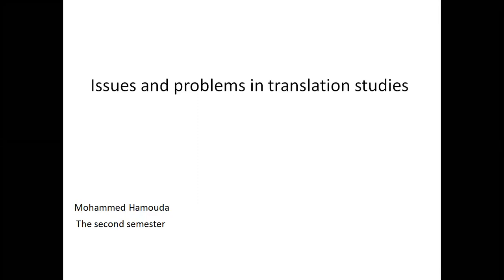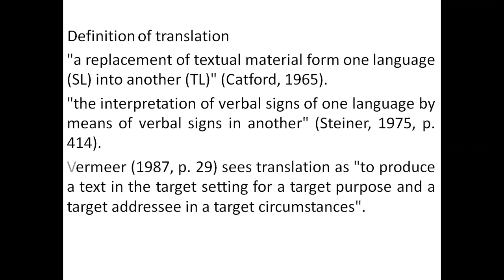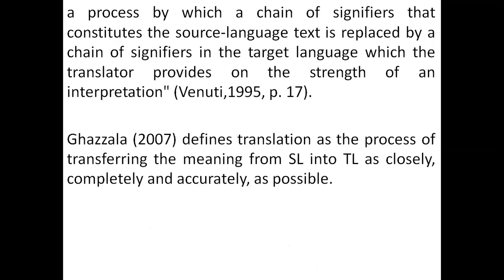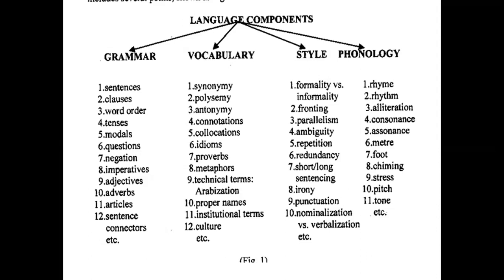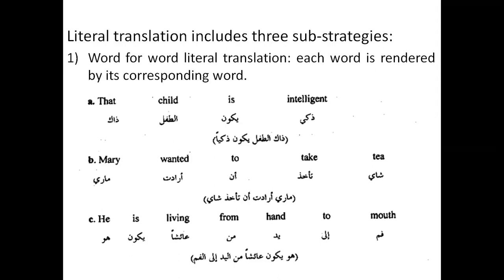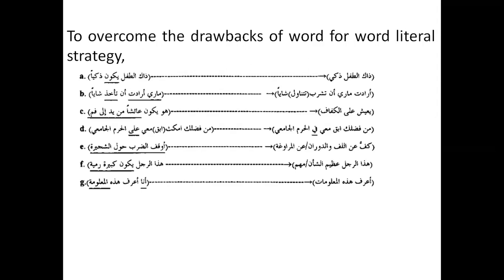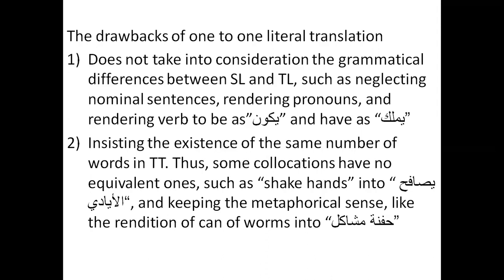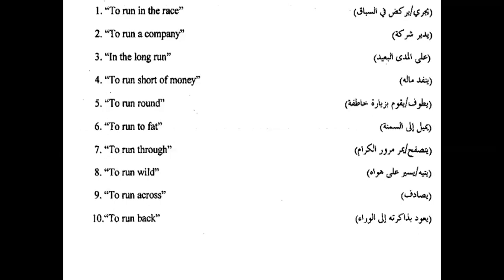introduction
ا. محمد حمودة
كلية العلوم الإنسانية